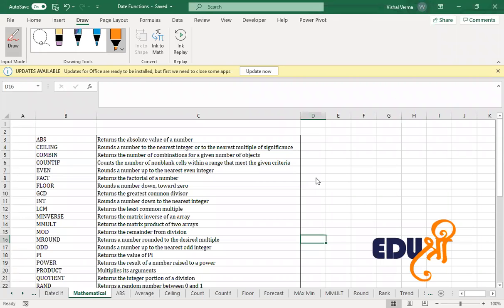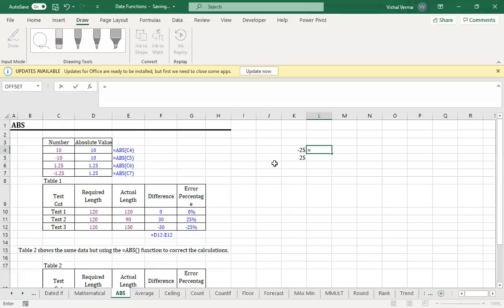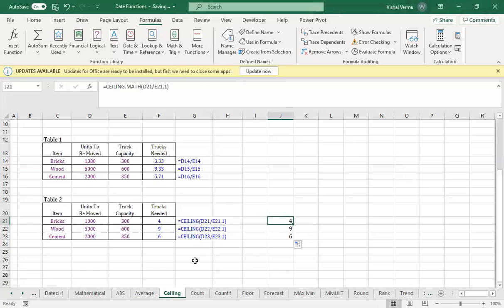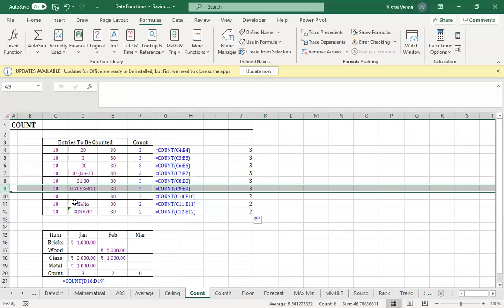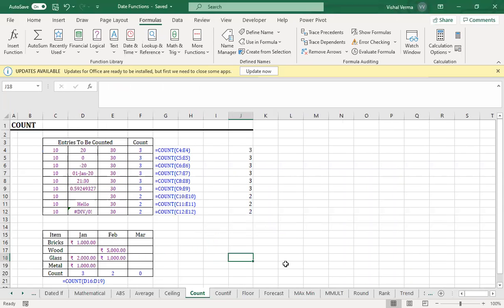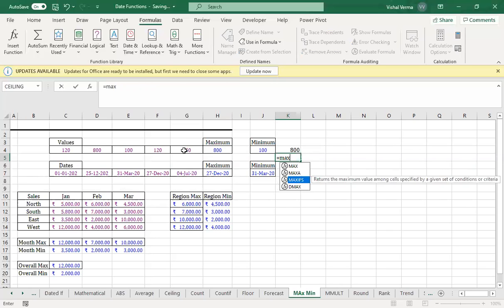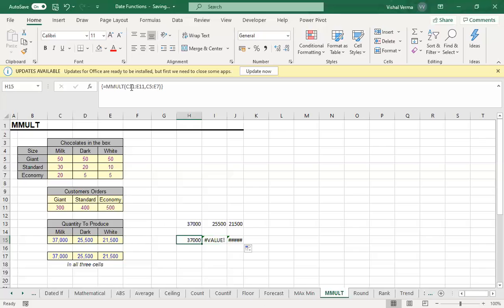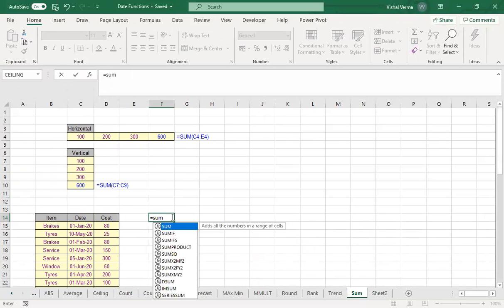Mathematical Functions in Excel